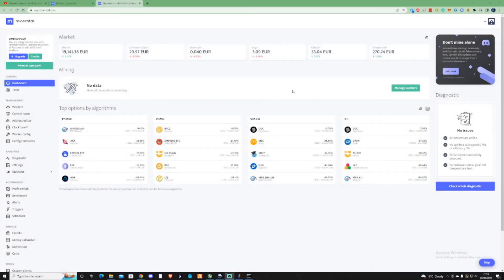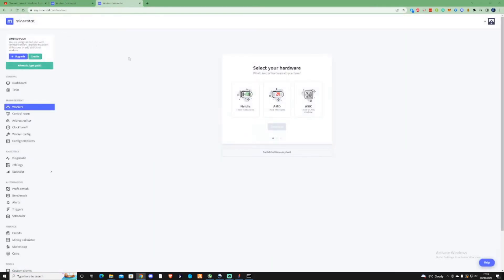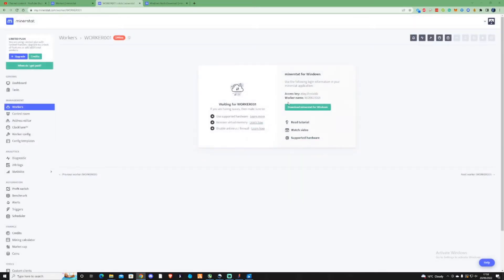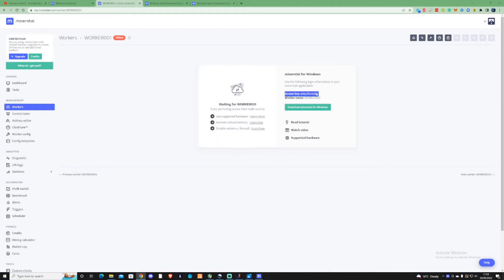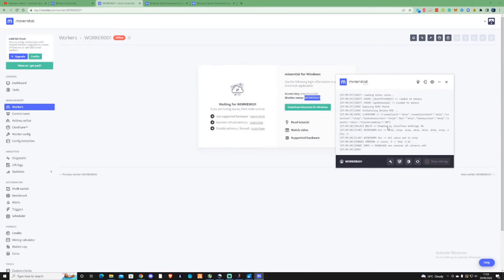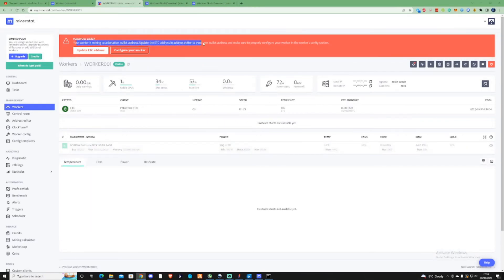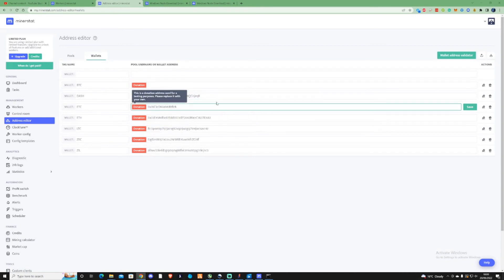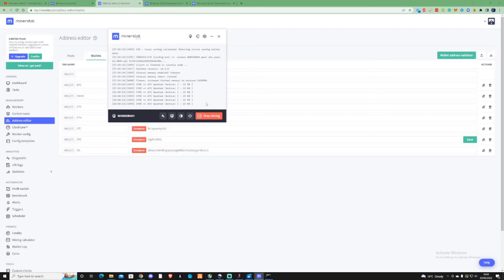How to Mine with Minerstat - Windows - GPU/CPU Mining Tutorial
Minerstat Tutorial - How to Mine on Minerstat is THE EASIEST Way to Do It! Simple Tutorial on how to set up.